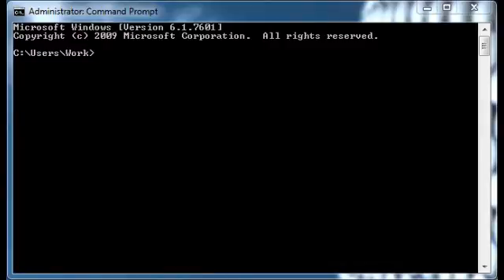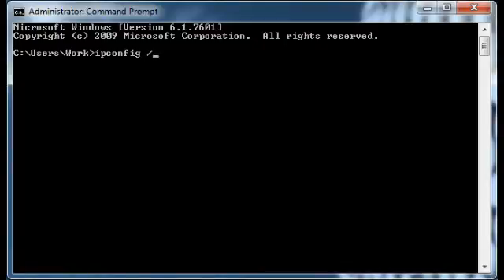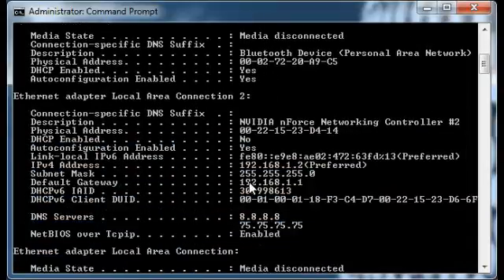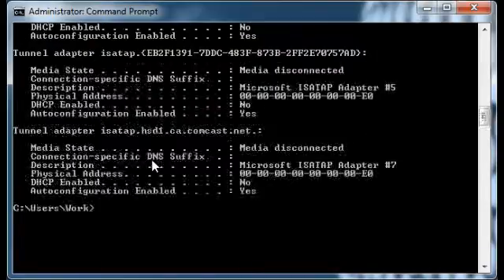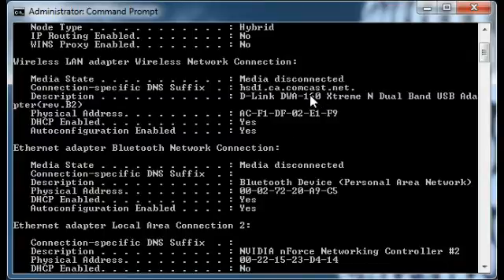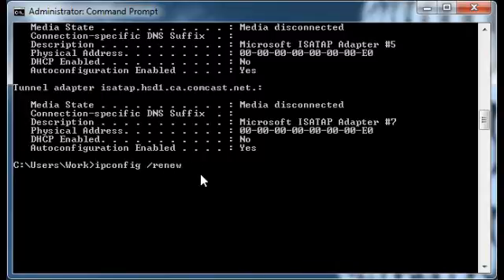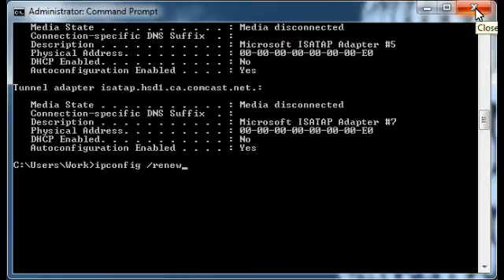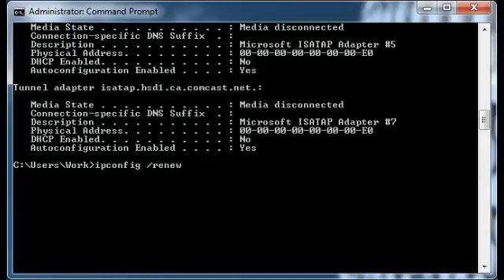How to fix internet connection (Part 2 - IP Address Issues)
This video will walk you through looking finding your IP address on a windows machine. The location of the command promp is similar on most edditions of windows. If you can't locate it in windows 8 you can use the search feature in metro to located it. Simply type in the search "cmd". This will help you find your IP address (if you have one) and it will also show you how to attempt to get a new IP address if one does not show up. Please note that this IP address that you will see is usually your private IP address (the number given to you by your router. And is different than the IP address that your Internet Service Provider will give to you. We will look into other Internet troubleshooting in future videos.

Some important info on what to do if you set an IP address starting in 169 at 0:56

If you are having problems with your modem going offline, or loosing connection intermittently you can check our video about diagnosing modem signal issues